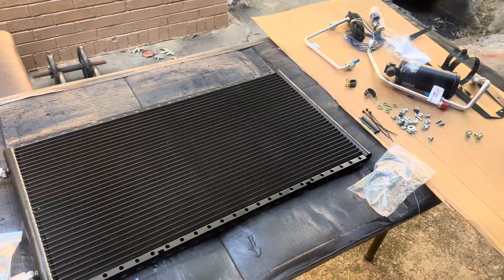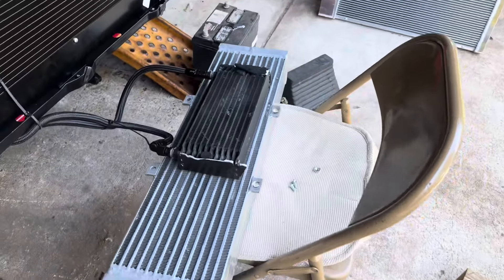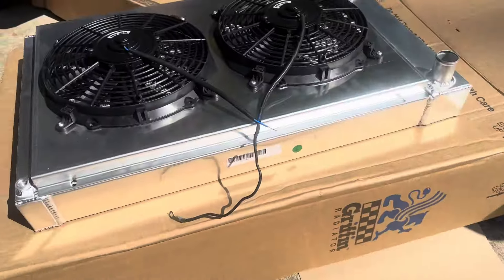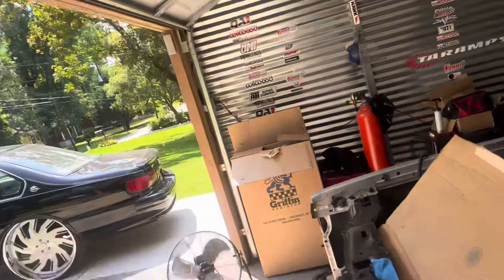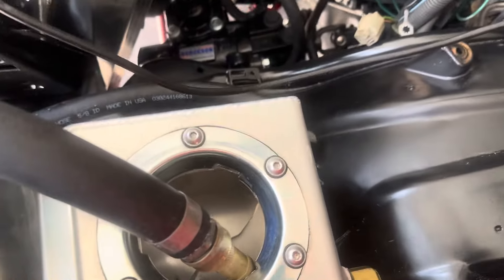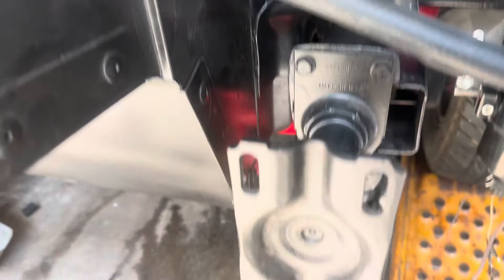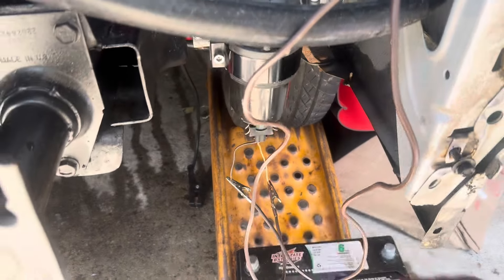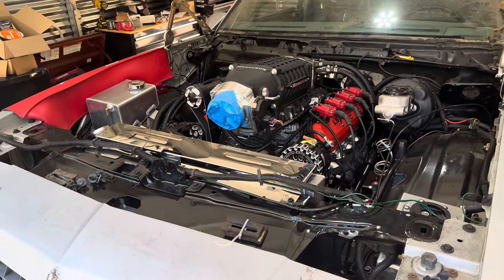1987 Monte Carlo SS plumbing the supercharger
Plumbing the supercharger and Condenser installed